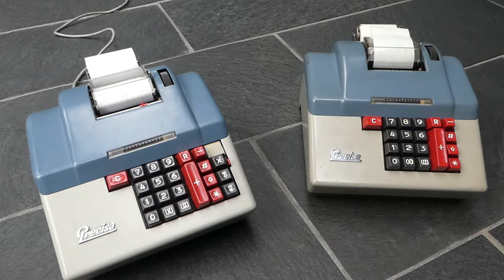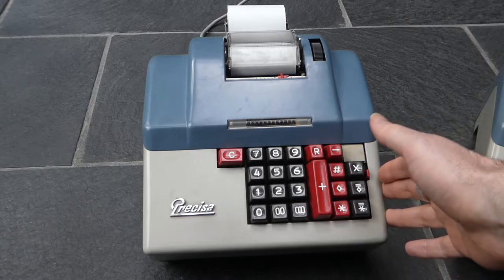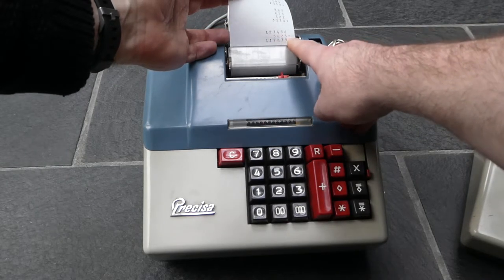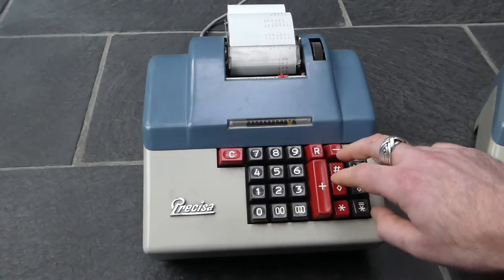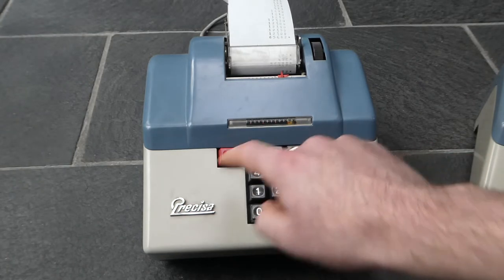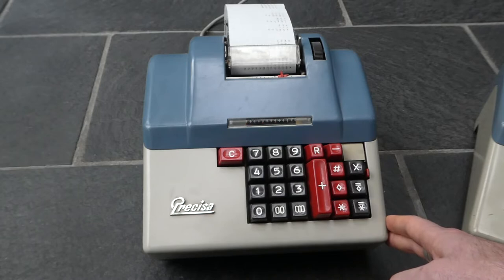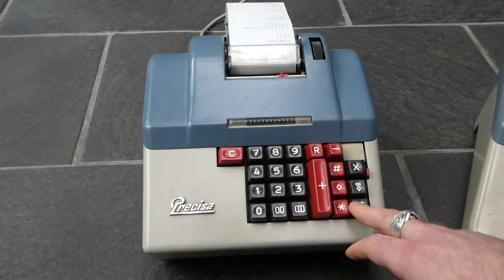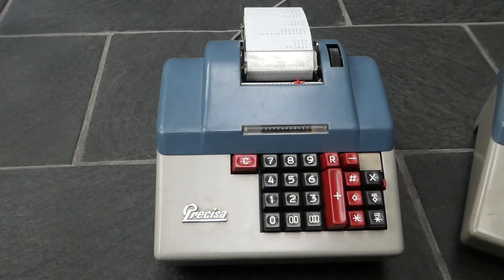The Precisa 364 adding machine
The Precisa 364 is an adding listing machine that can also do multiplication. It was made from 1963 to 1978. The Precisa 160 is the same but without the multiplication functionality.

0:00 Introduction, Precisa 160
0:41 Precisa 364
1:42 Addition
2:15 Subtotal
2:46 Total
3:10 Subtraction
4:11 Non-add
4:45 Repeated addition
5:04 Clearing input
5:15 Repeated subtraction
6:14 Multiplication
7:08 Negative multiplication
7:36 Squaring
8:21 Shortcut multiplication
9:00 Repeated multiplication
10:45 Opening case
12:10 Outro